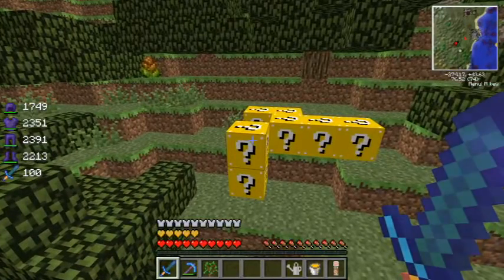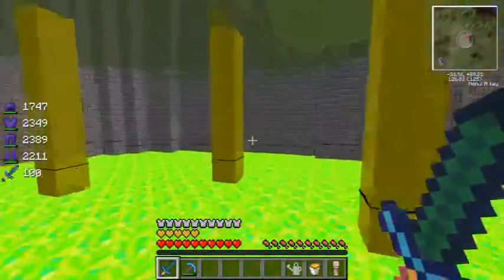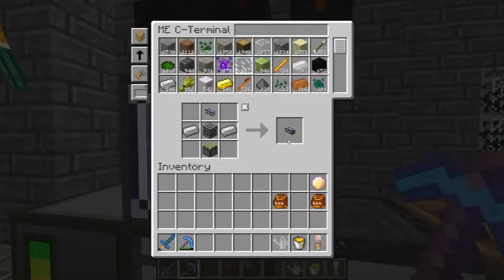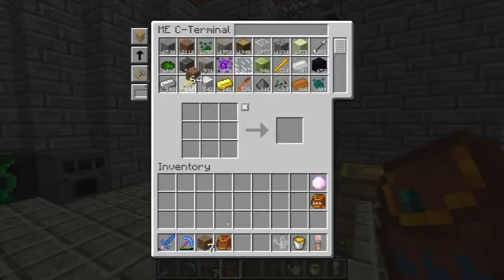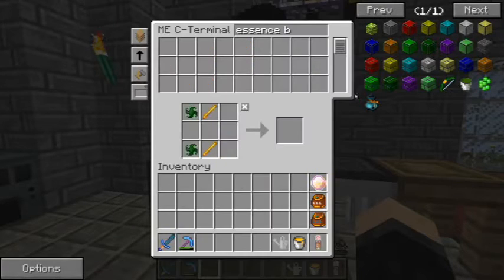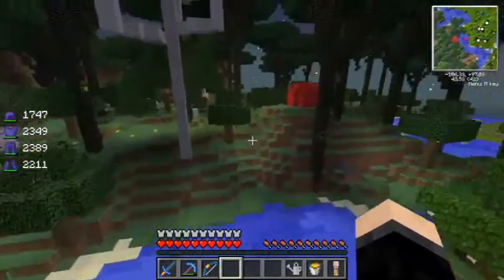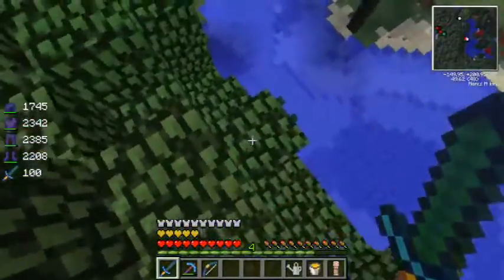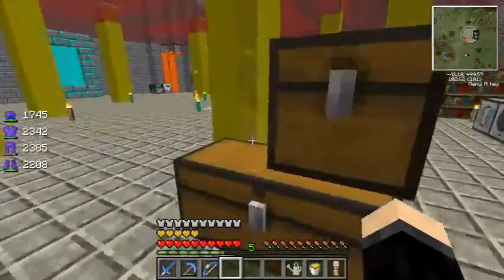Twilight Forest and ME Ender System (minecraftia Episode 7)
We set up our ME system to take everything from our inventory when we are full and we head into the Twilight Forest!